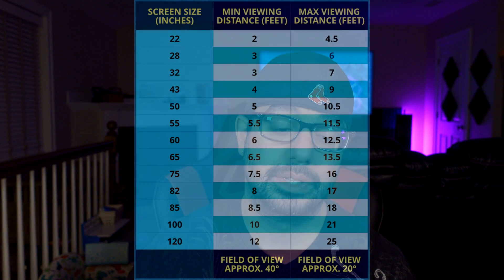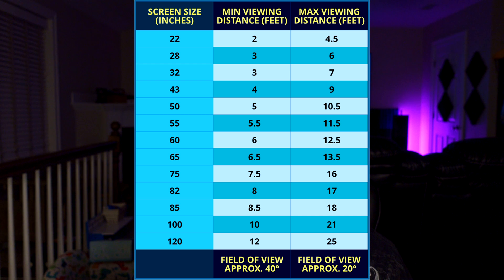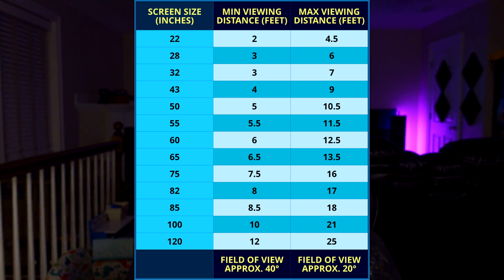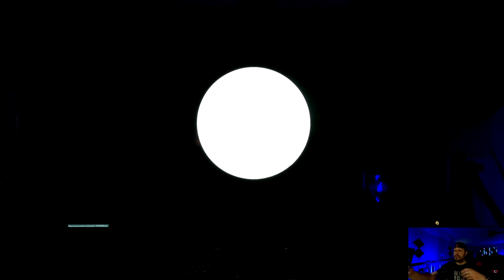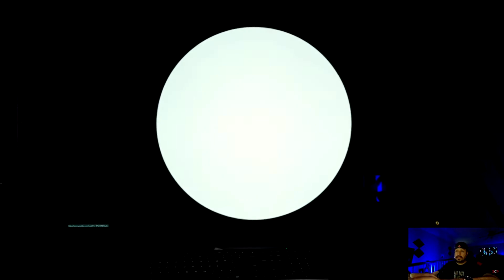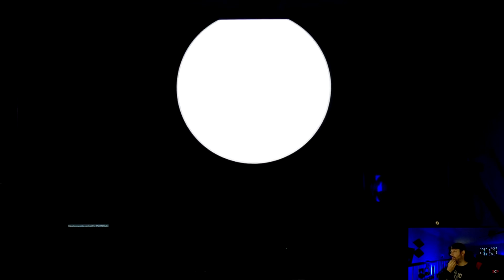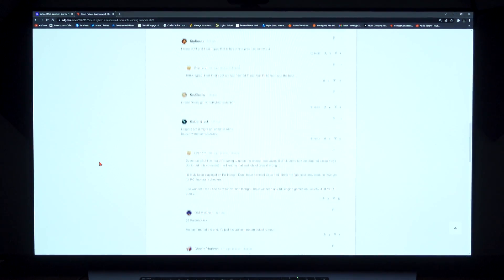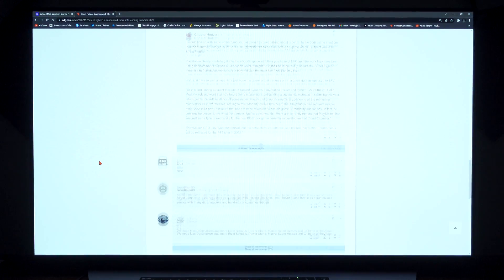OLED & ASBL | What it is and what it does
With the imminent release of the 42" LG C2, a lot of people have expressed interest in buying their first ever OLED TV!  While that's great, there are some things prospective OLED buyers should know before they spend an eye watering $1900 US dollars on a 42" OLED TV.  First and foremost, they need to understand OLED tech, what it is, and how it operates.  Specifically, what features like ASBL are, why they exist, and how they operate.